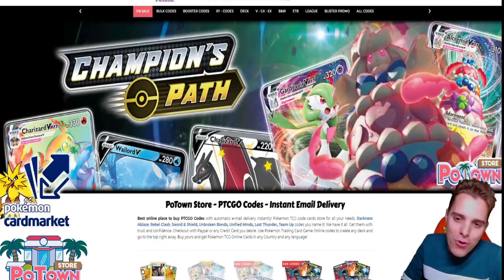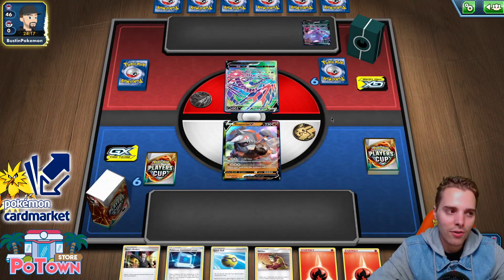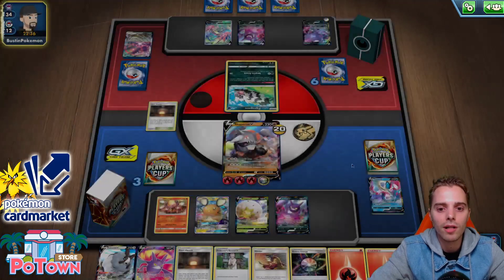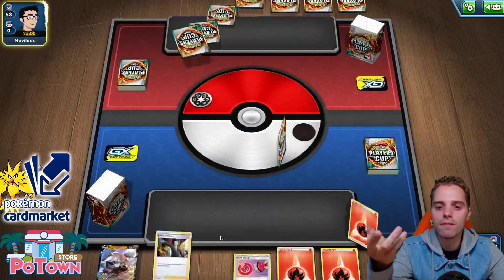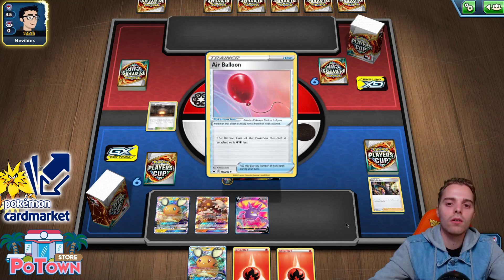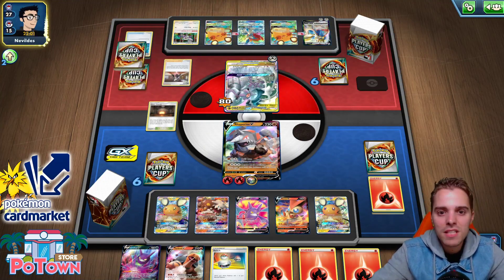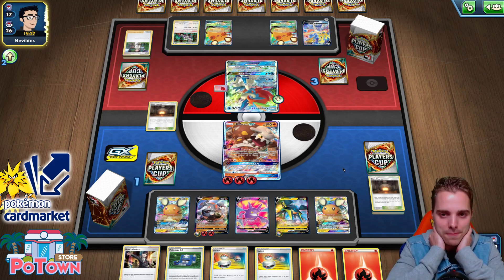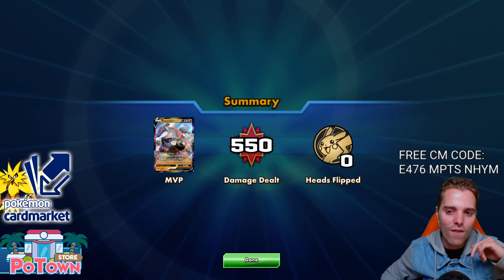WELDER DECK COUNTER BOX (RHYPERIOR V, MILOTIC V, TORKOAL V!?) - Pokemon TCG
LOTS OF AUTOWINS AGAINST TIER 1 DECKS!?

EUROPEAN PLAYER?

Sup YouTube!
Today we're playing around with Marco Cifuentes his Welder Counter Box deck. He did really well at a tournament with it, so we're obligated to check this out. This Welder deck also runs Aurora Energy, this means we cover the attack cost of Rhyperior V, Milotic V and Vikavolt V. These are all specific cards, for specific matchups.

Eternatus VMAX = Autowin, Centiskorch VMAX = Autowin!?

Find out how this new archetype works!

Let me know what you would change about the decklist and destroy the like button if you enjoyed the video!

Decklist:
Pokémon - 16

* 1 Dubwool V PR-SW 49
* 2 Crobat V DAA 182
* 2 Rhyperior V DAA 181
* 1 Heatran-GX UNM 25
* 1 Torkoal V SSH 24
* 1 Victini V SSH 25
* 2 Volcanion UNB 25
* 1 Eldegoss V RCL 19
* 2 Dedenne-GX UNB 57
* 1 Vikavolt V DAA 60
* 2 Milotic V RCL 43

* 3 Pokémon Communication TEU 152
* 4 Pokégear 3.0 SSH 174
* 3 Giant Hearth UNM 197
* 3 Boss's Orders RCL 154
* 4 Welder UNB 189
* 4 Quick Ball SSH 179
* 1 Lt. Surge's Strategy UNB 178
* 2 Fire Crystal UNB 173
* 1 Reset Stamp UNM 206
* 1 Professor's Research SSH 178
* 4 Switch SSH 183

Energy - 14

* 4 Aurora Energy SSH 186
* 10 Fire Energy Energy 2